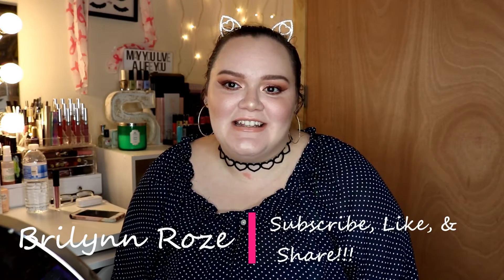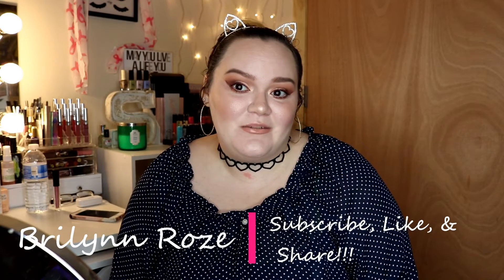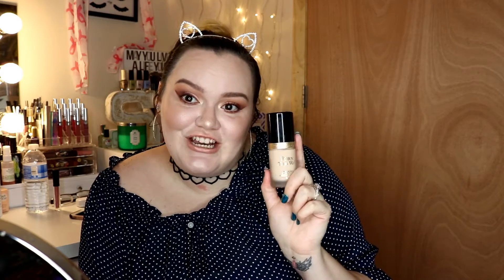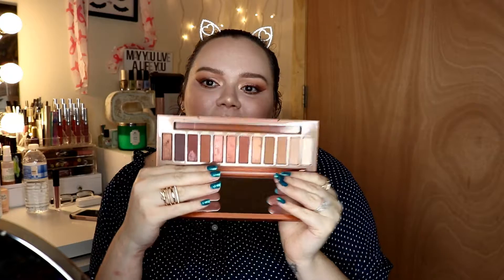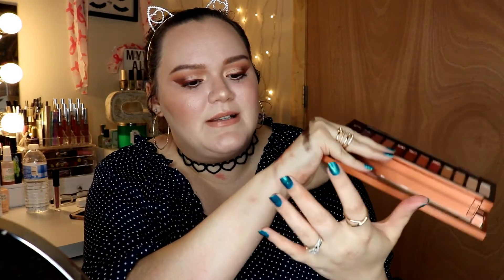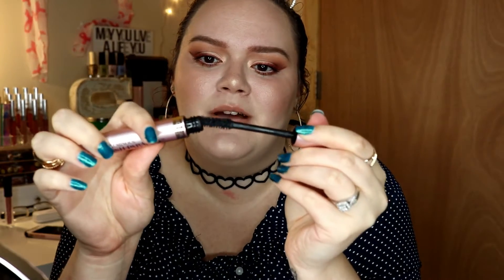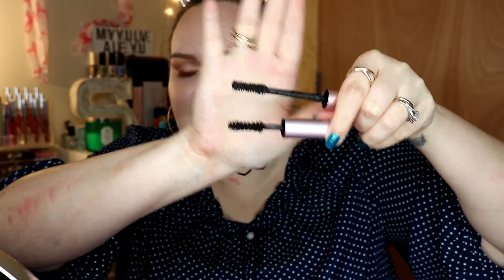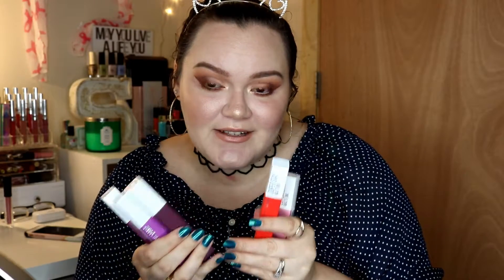June Favorites!!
This is all about my favorites from June! Sorry this is going up so late but life happens! These are my own opinions.

Products mentioned|
Naked Heat Palette by Urban Decay
Lush Cup of Coffee face and body mask
Crown X Boxycharm brush
Catrice camouflage concealer in porcelain
L'O'real Lash Paradise
Essence satin blush in satin love
KL Polish summer line
Maybelline Super Stay Matte Ink Liquid Lipsticks
Hoola Lite Bronzer
Too Faced Born this Way foundation in snow